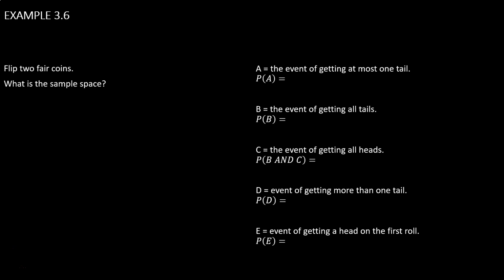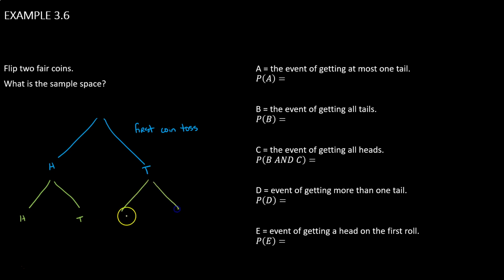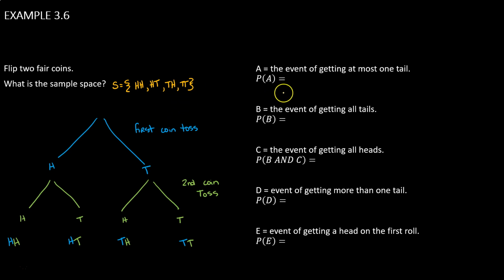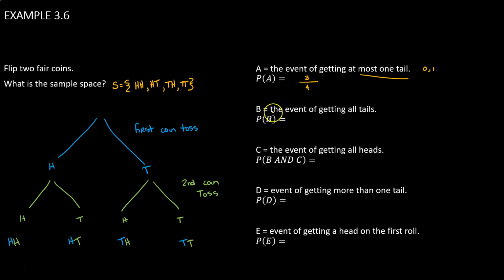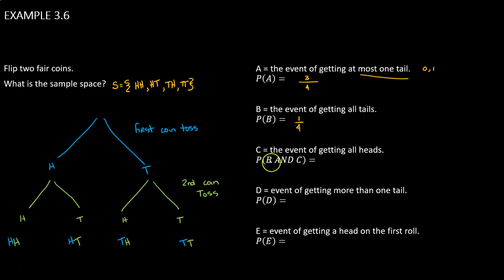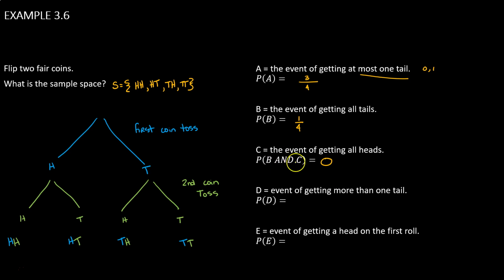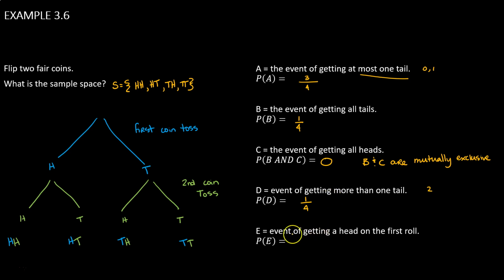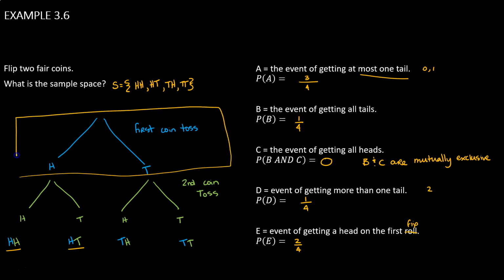Mutually Exclusive and Independent Events Example 3 6